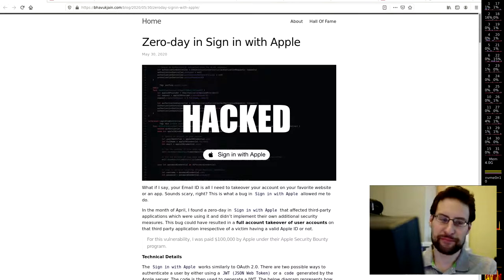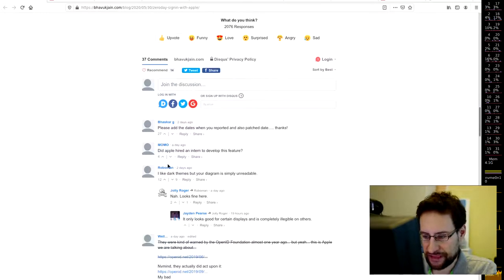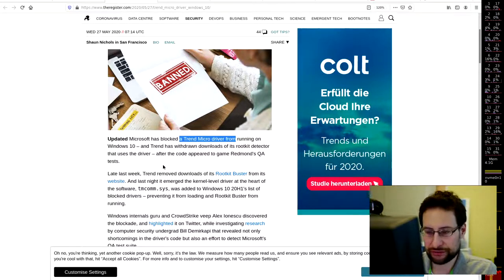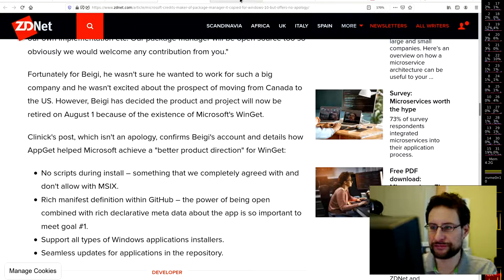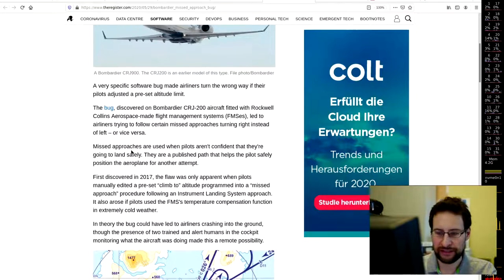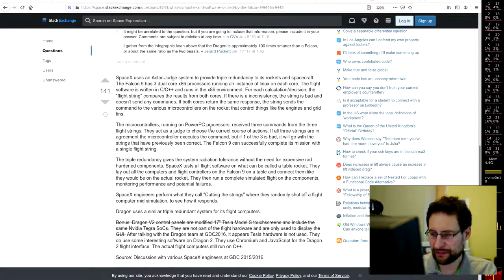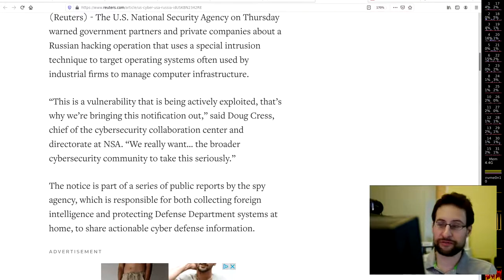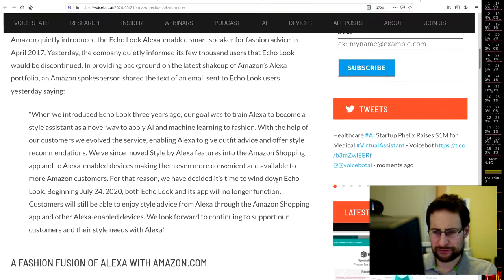0-day Apple Sign-in, Android IMG crash, Microsoft copied new package manager, AI advances not real?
0-day vulnerability in Sign in w/ Apple, Android boot loop crash by background image , Microsoft copied new package manager? and many more news details! Ad: security & more @Amazon

0:00 Zero-day in Sign in with Apple

3:00 Michigan State University network breached in ransomware attack

8:00 Microsoft blocks Trend Micro code at center of driver 'cheatware' storm from Windows 10, rootkit detector product pulled from site

12:00 Windows 10: Microsoft now credits maker of package manager it 'copied' – but offers no apology

15:00 Image crashes some Android, Samsung phones?

17:00 Software bug in Bombardier airliner made planes turn the wrong way

20:00 Space X running on x86 w/ JavaScript UI in Chromium?

25:00 NSA warns of ongoing Russian hacking campaign against U.S. systems

28:00 Eye-catching advances in some AI fields are not real

30:00 Amazon Echo Look No More – Another Alexa Device Discontinued